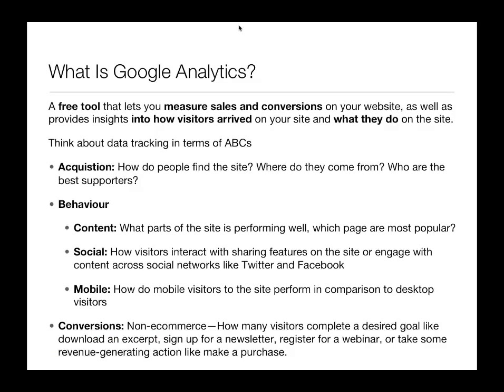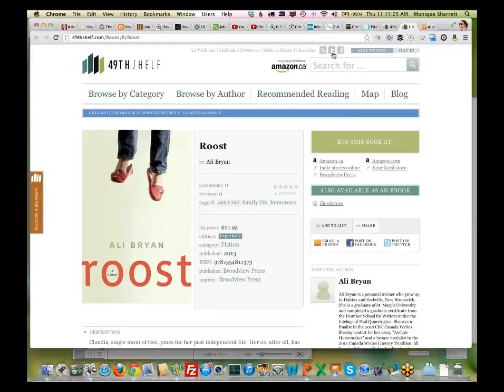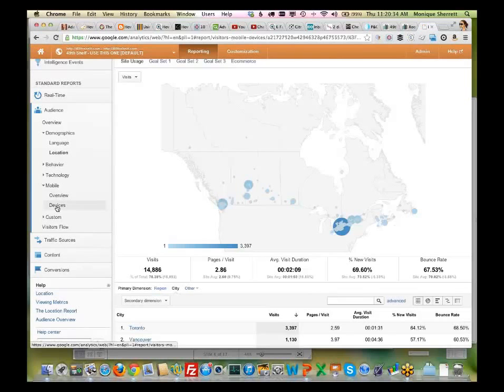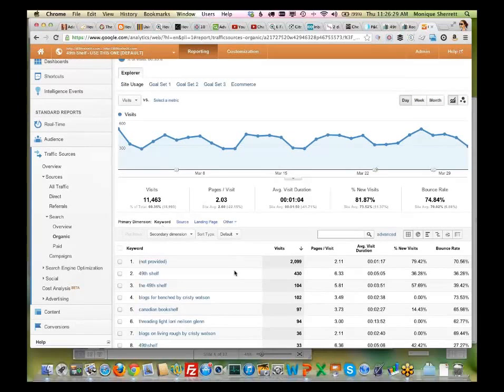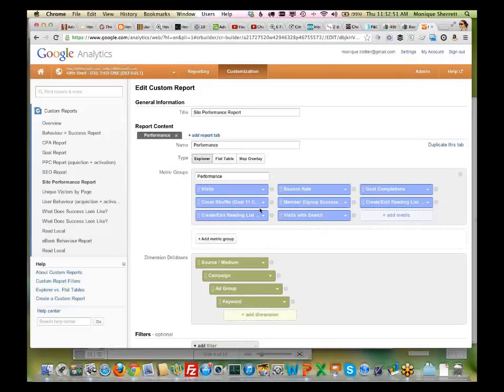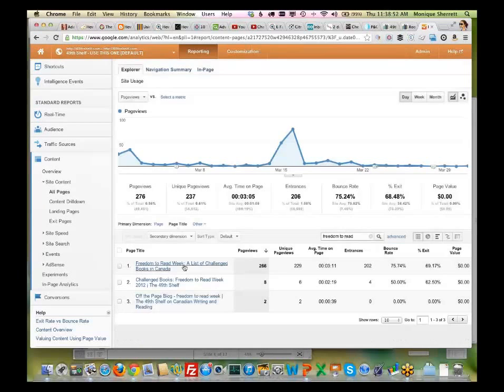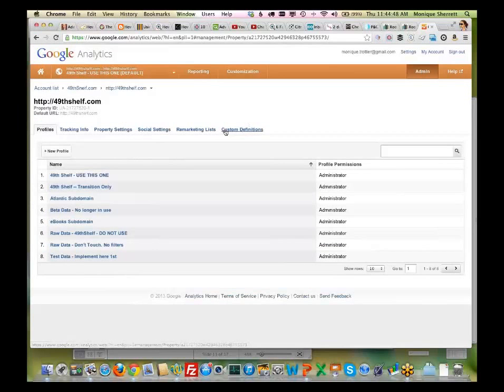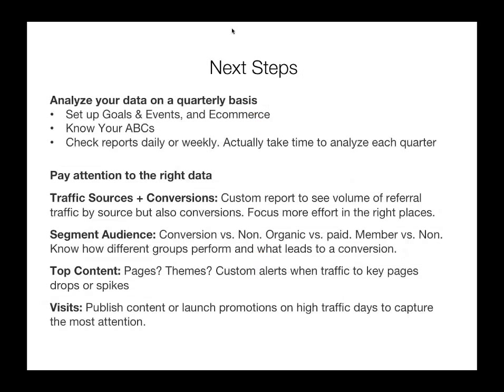Google Analytics for Publishers (2013)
Google Analytics is an important tool for gathering data about everything that's happening online with your business, from lead generation through purchase to customer satisfaction. But understanding the basic reporting interface of Google Analytics can be a challenge.

In this webinar, Monique Sherrtt of Boxcar Marketing reveals Google Analytics best practices that will help publishers focus on the most actionable and insightful metrics.

Topics covered:

- How to identify the best metrics for small, medium and large publishers
- How to best use filters, segments, goals and event tracking
- How to create dashboards and determine the high-level metrics for your publishing house